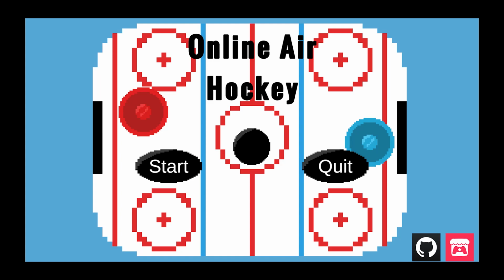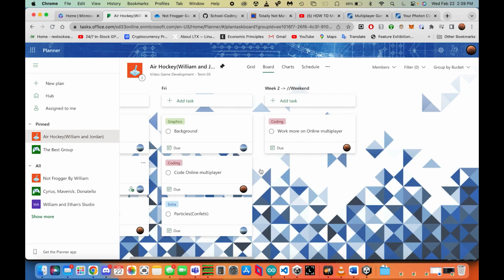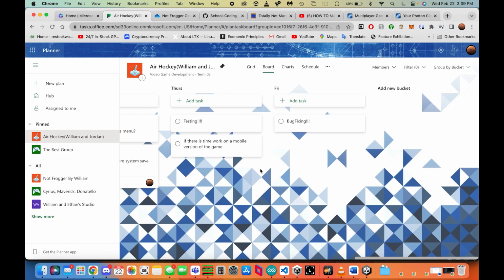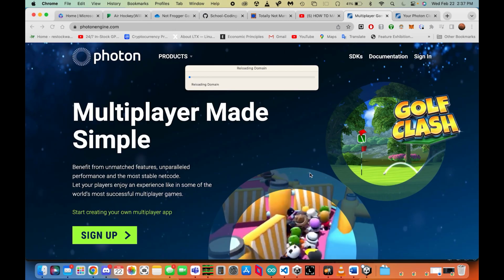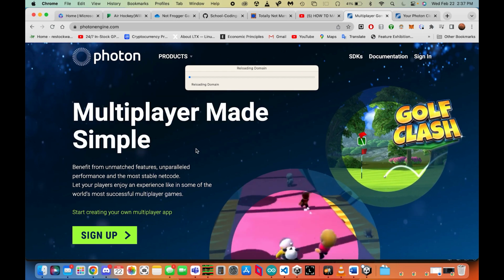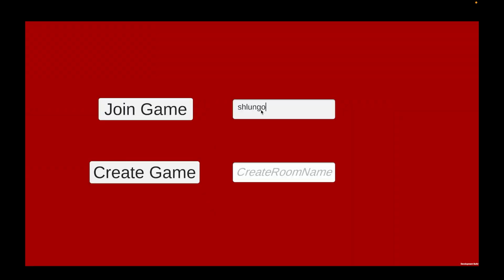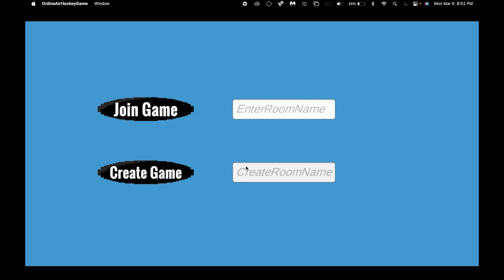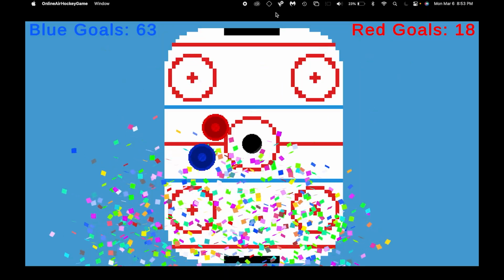Online Air Hockey Game DevLog#1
In this DevLog I go over my experience making an online air hockey game I call "Online Air Hockey Game" In this DevLog I go over the problems I had developing the game as well as everything else I worked on and how I planned out the project.
I made this game for a school project with a friend and the DevLog was also for the same project.

If you would like to play my game you can download it on Itch.io

If you want to see the code for the game you can visit my Github here.

If anyone wants to use the online multiplayer tool I used you can use the link bellow.

Also if anyone would like to watch the Blackthornprod video used to do the online multiplayer you can use the link bellow.